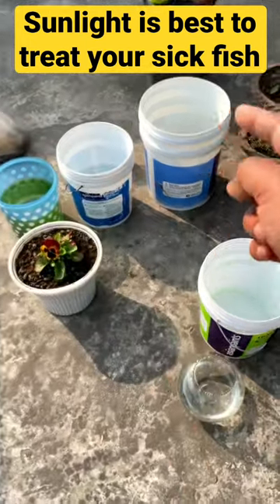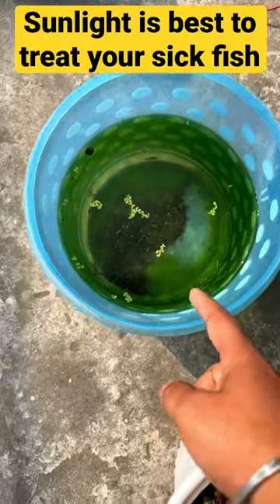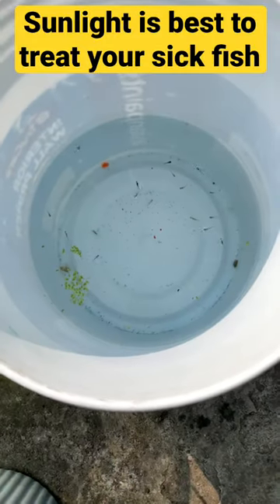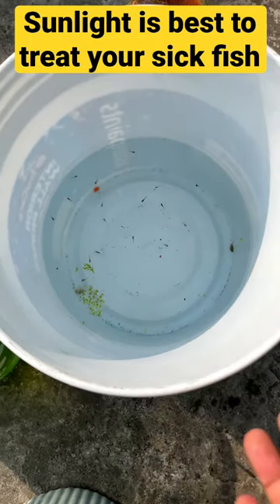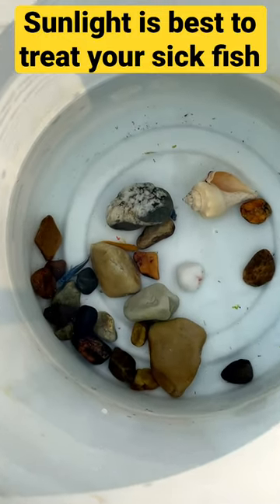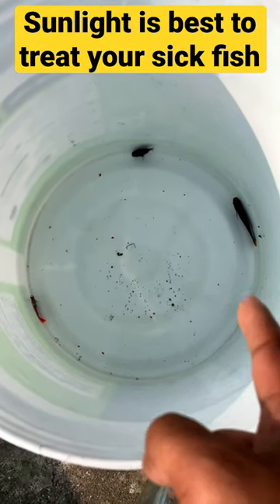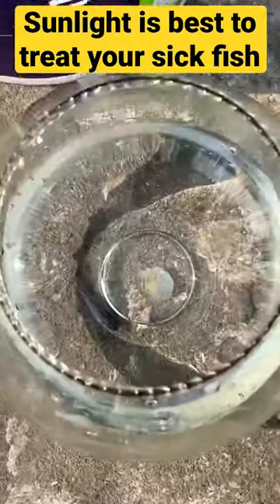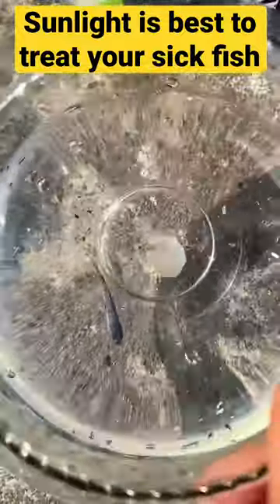Sunlight is best to treat your sick fish🤗😊😚